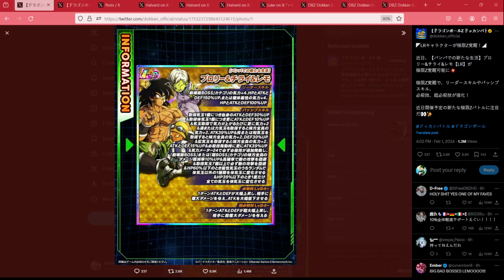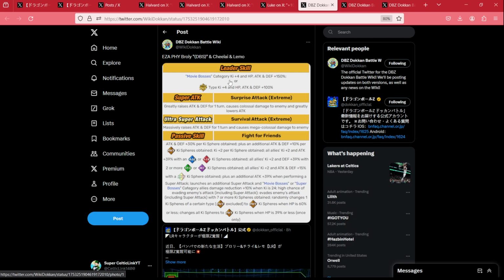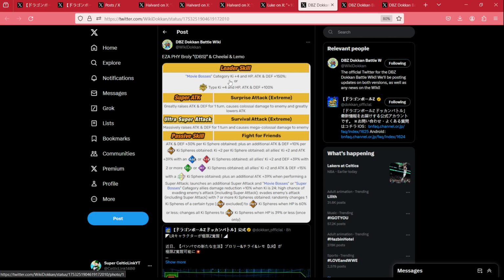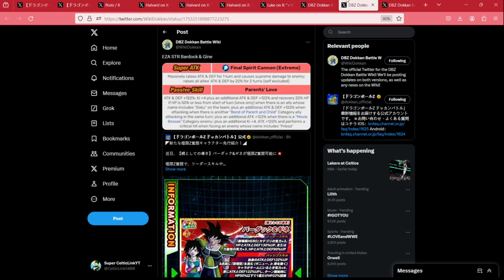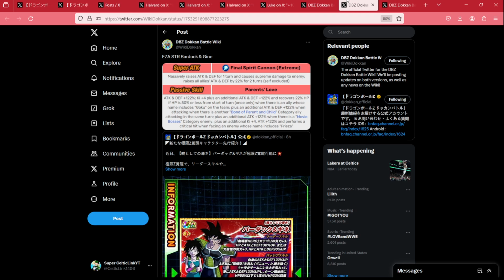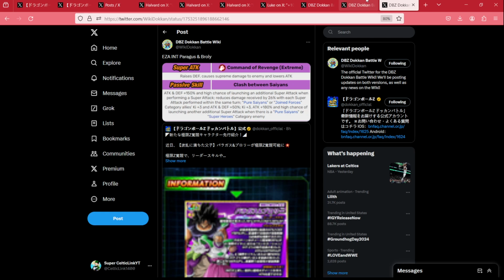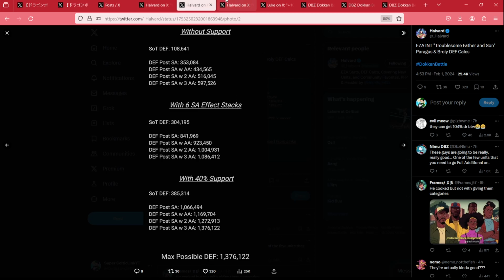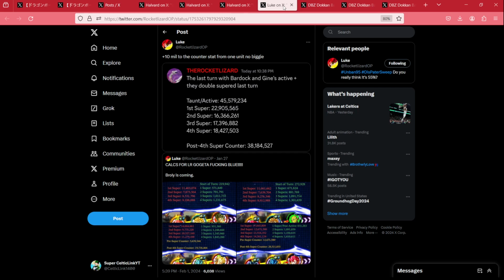ABSOLUTELY BROKEN NEW LR EZA! PHY LR BROLY CHEELAI AND LEMO DETAILS! [Dokkan Battle]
Dokkan 9th anniversary part 1 details are here! And boy do they look broken! In this video we take a look at the EZA Details for the LR Broly, Cheelai, and Lemo; the Bardock and Gine; and the Paragus and Broly!

Credit to @straymaikol for the Dokkan Lofi Beats